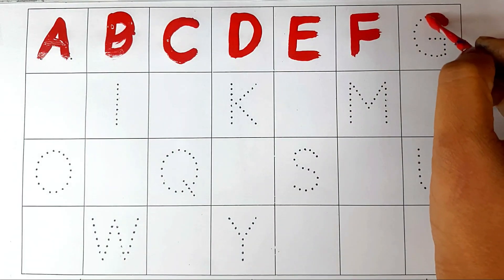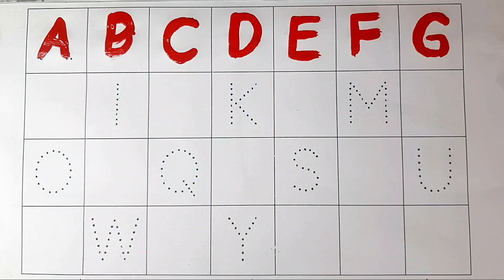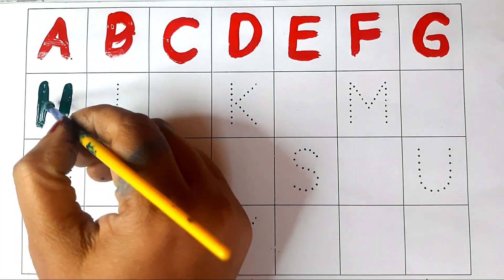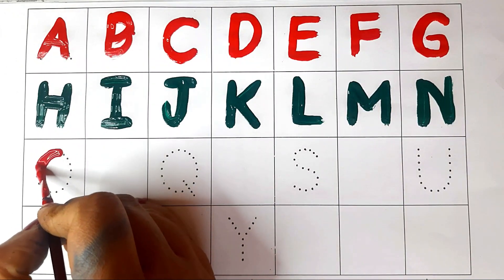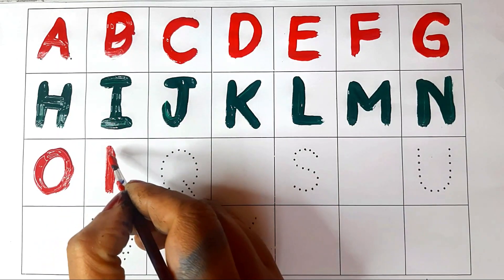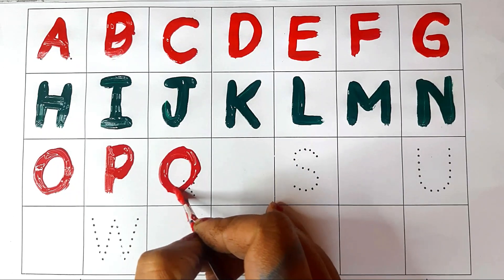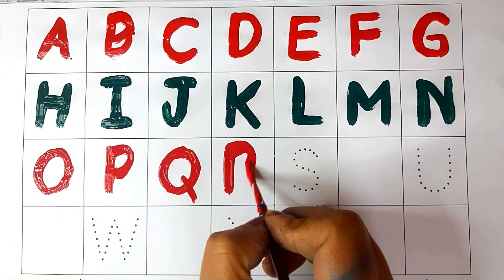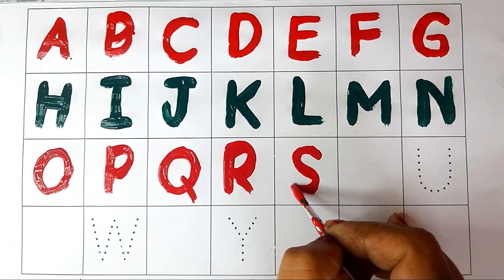A for apple, B for Banana, C for Cat II English alphabets I abcd for toddlers I learn alphabet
In this video your child will learn 👉👉A for apple, B for Banana, C for Cat II English alphabets I abcd for toddlers I learn alphabet II

ABC alphabet
abc alphabet
abc
abcd
abc letters school
abc song for children learn abc for toddlers
abc song
english alphabet alphabet for kids
alphabet songs alphabet sounds
educational videos for kids videos for toddlers
toddler songs
toddler learning
alphabet songs
alphabet sounds
toddler learning